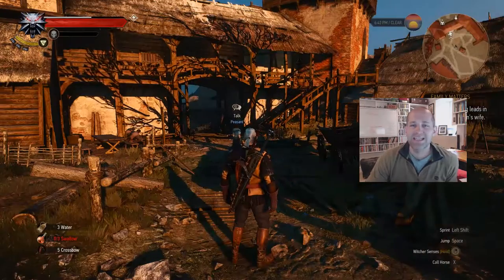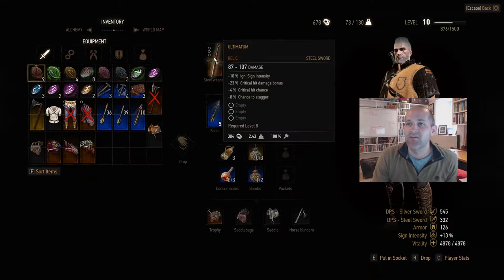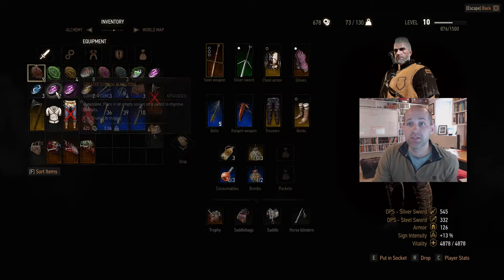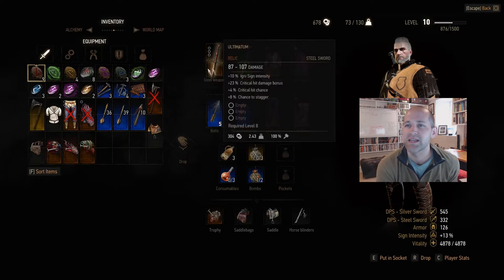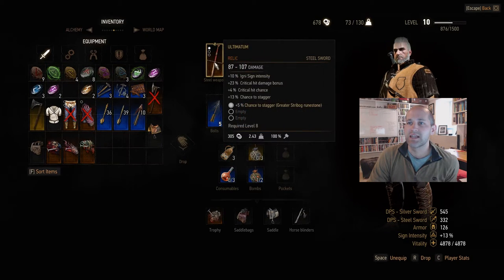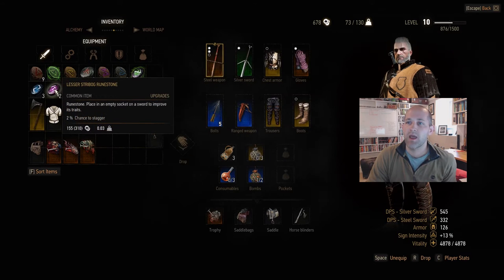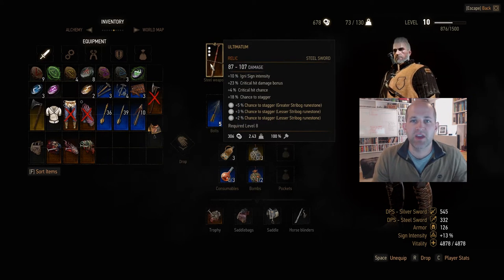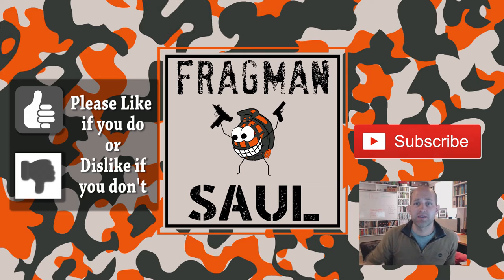Witcher 3 Gametips - Do Rune Stones stack in gear? Yes?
This video shows that Runestones stack so you can add runes to a weapon and get additional bonuses. In this video I've stacked the stagger rune and got a massive 18%.

You can see the effects stack as I've got the effect also in my sword as a passive ability. This confirms that they stack.

Enjoy and as always...

Graphics are maxed at 1080p and rocking approx 90FPS average.
CPU  Intel Core i7 4930K s2011 Overclocked to 4.5ghz
RAM  32GB 4x8GB 2400Mhz Corsair Vengance
MotherBoard Asus Rampage IV Black Edition
GPU  SLI 3x EVGA GTX780Ti DualBios Classy
GPU Coolers EK Tripple Block & EK-Bay Res Dual DDC Radiator XSPC RX360
HDD  Samsung SSD 840 Evo 1TB, Samsing  HD501LJ 500GB
Monitors 1x Asus VG278HR, 2x Asus VG278HR, Wacom Cintiq 12WX